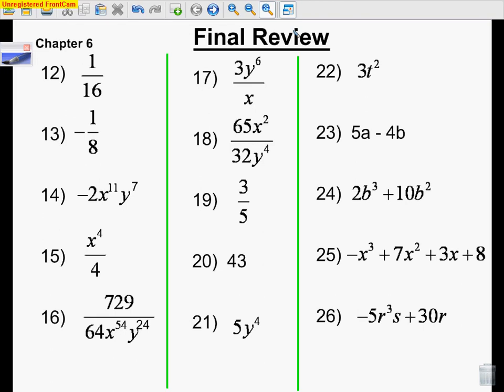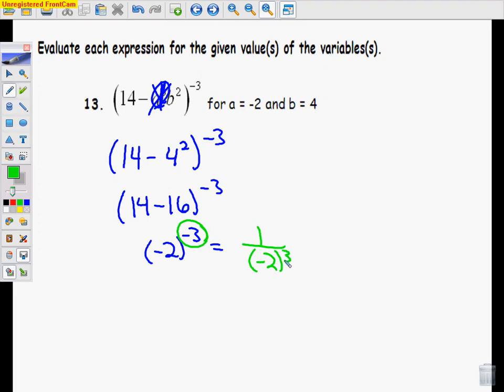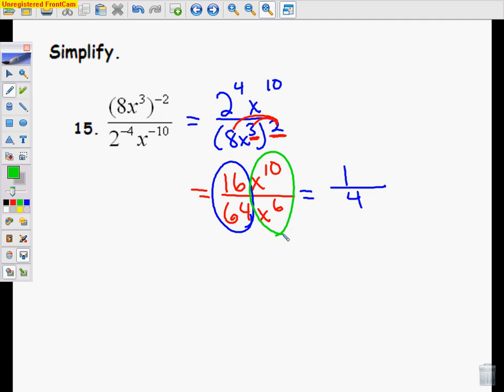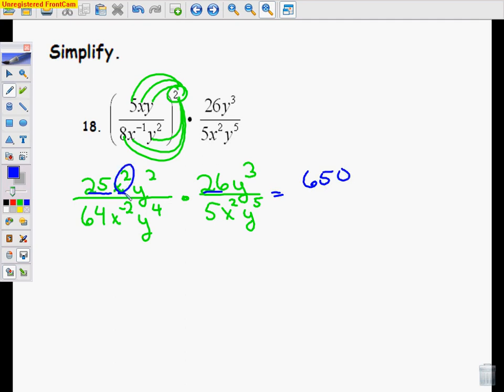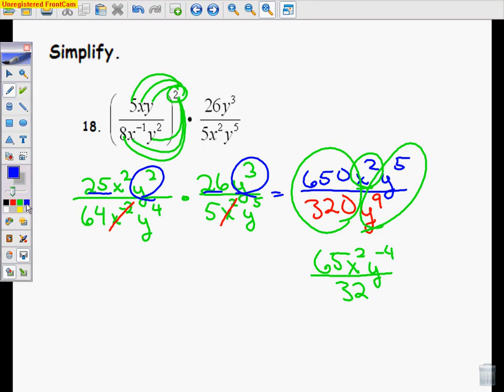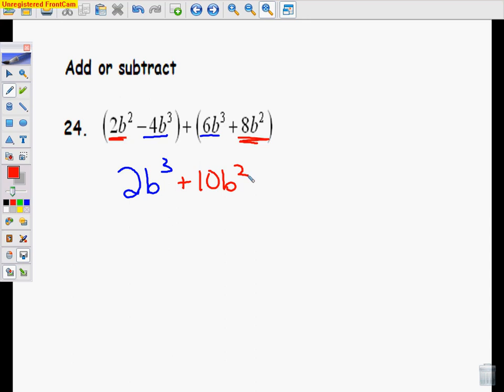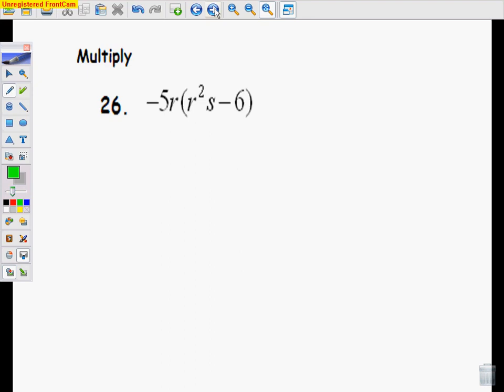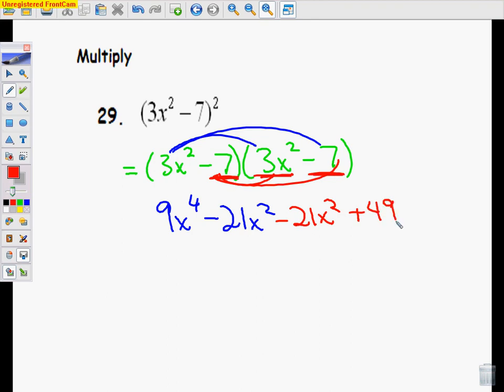Mr. McNair Finals Chapter 6 Review